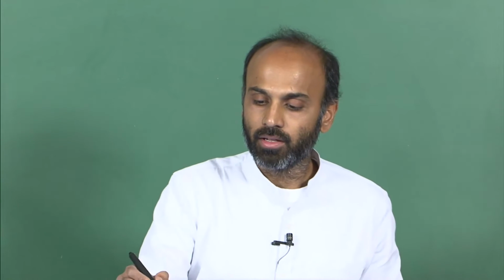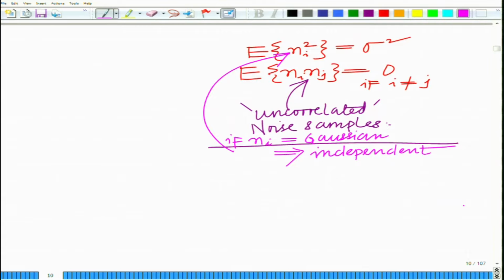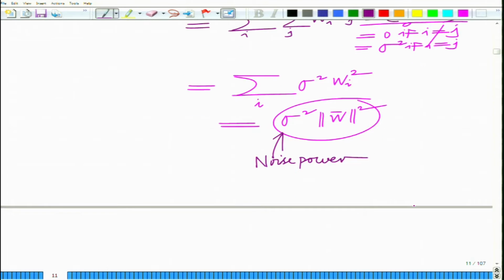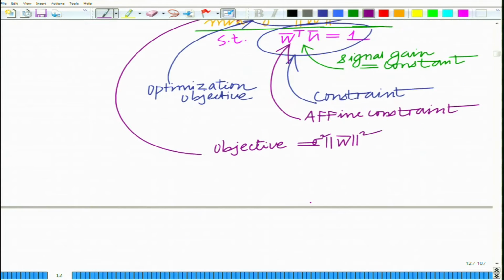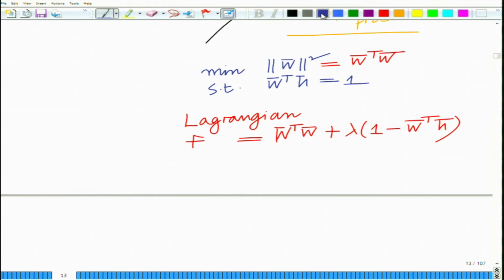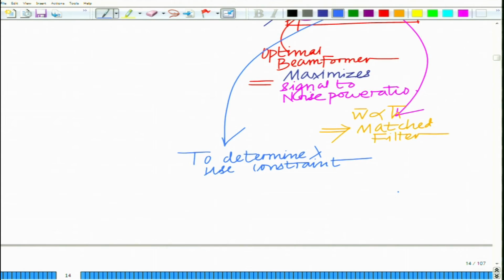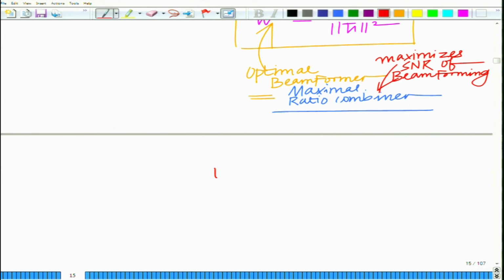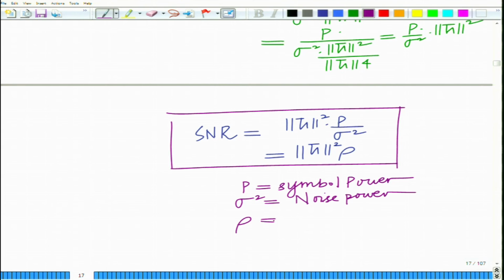Lec 35 | Applied Optimization | Maximal Ratio Combiner for Wireless Systems | IIT Kanpur